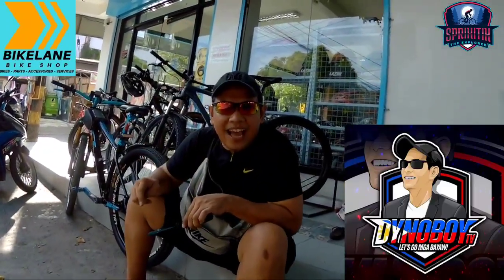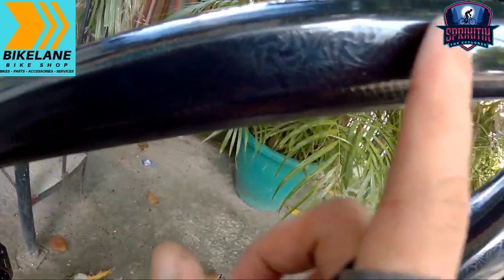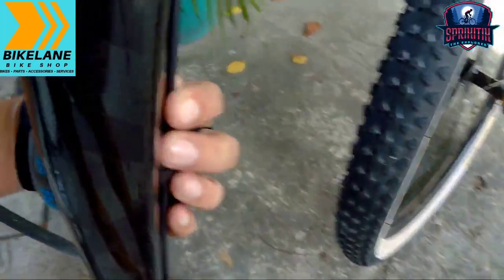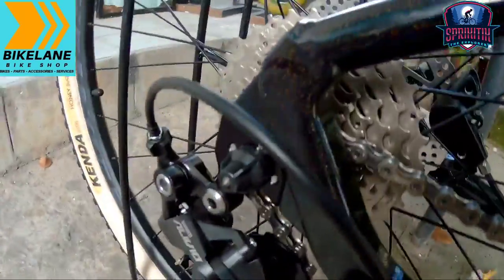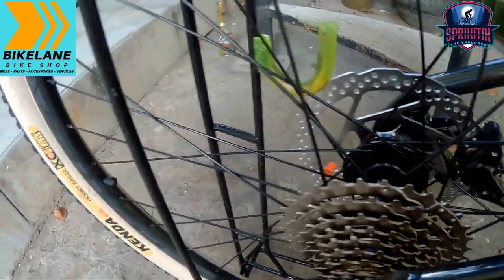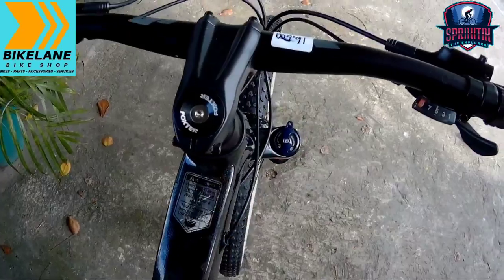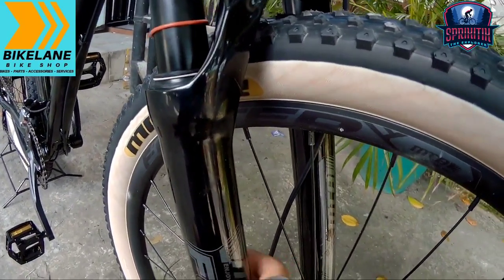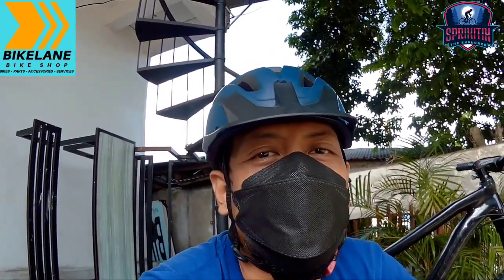Napaka ganda nito lalo na ang paint job || Simple lang ang dating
BIKELANE TAGUIG

Taguig City Branch
Bikelane Bike Shop Taguig
15 Col. Ballecer St. Central
Signal Village Taguig City

Infraction - street drums